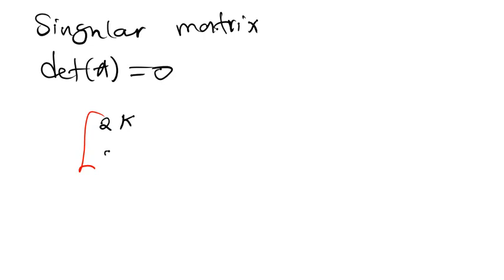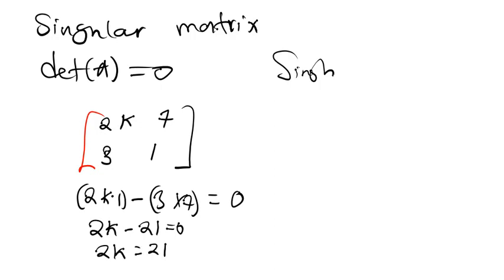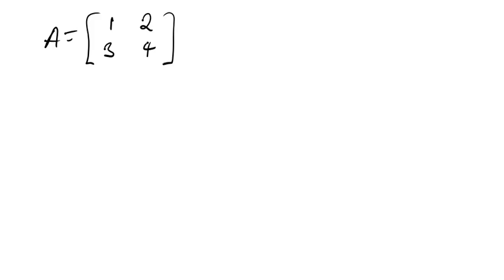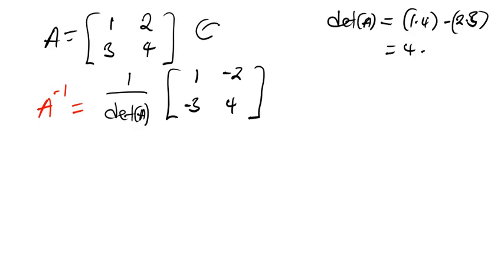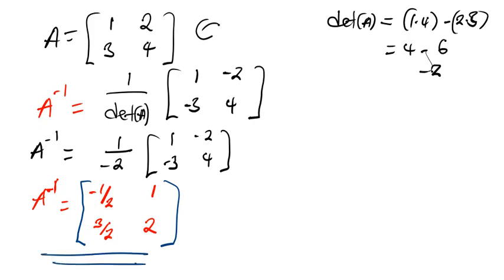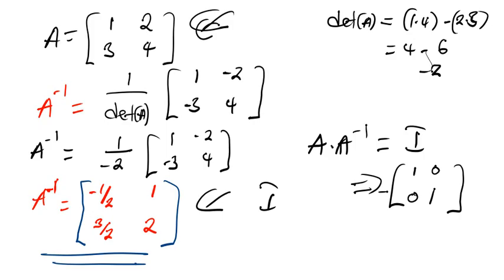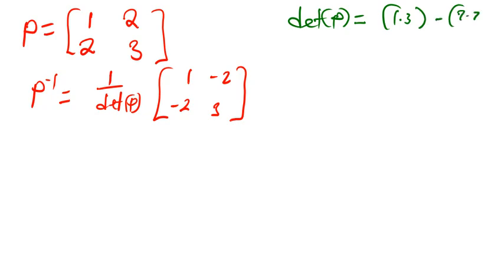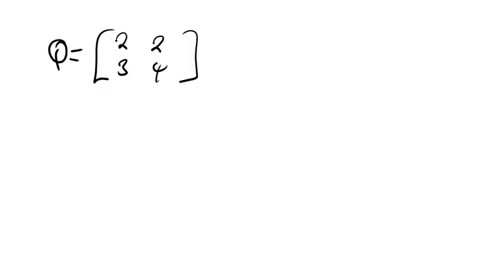How to Get the Inverse of a 2x2 Matrix | Quick Math Tutorial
Learn how to find the inverse of a 2×2 matrix using the easiest and most exam-friendly method!
This video explains the formula, step-by-step substitution, and how to avoid common mistakes students make.